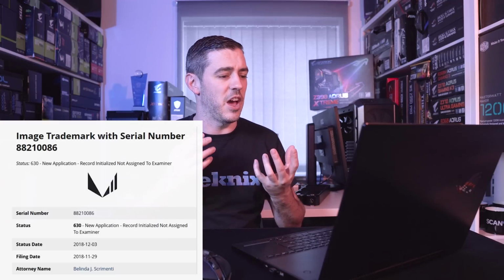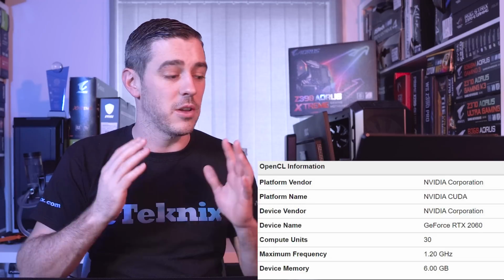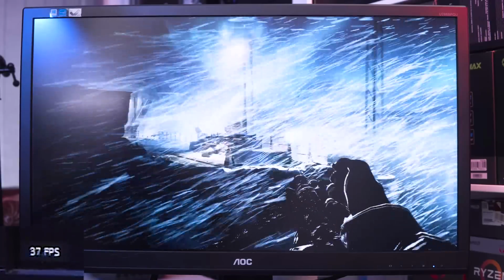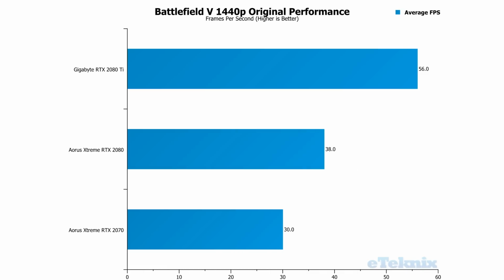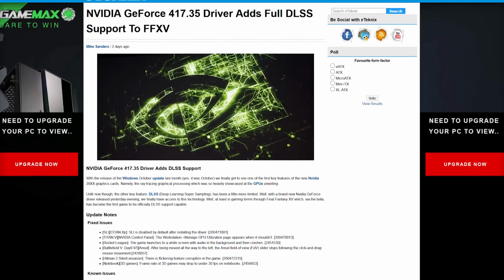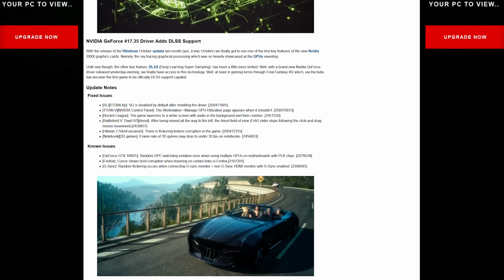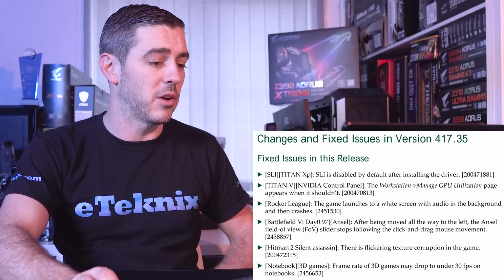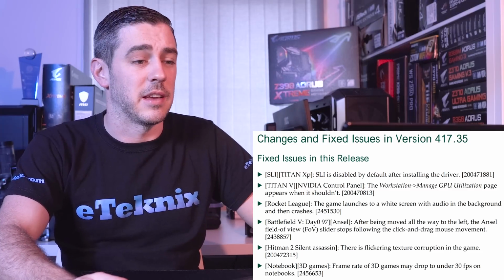Vega II, RTX 2060 & The Most Expensive Motherboard In The World???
Some BIG news has appeared over the last week in regards to VEGA II graphics cards, RTX 2060 and one of the most expensive consumer motherboards in the world. Join us as we dissect the news and give you the rundown on the weeks happenings.

►UK Links◄

►US Links◄

►Our Kit◄